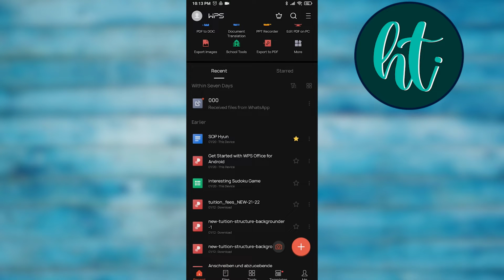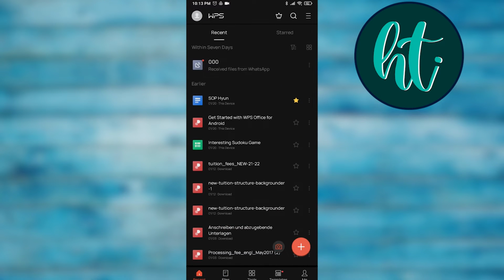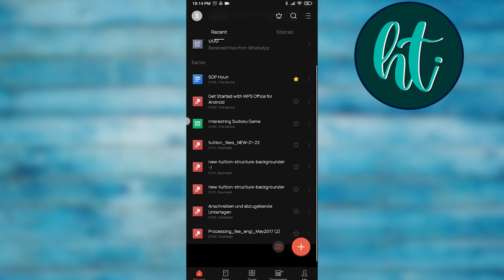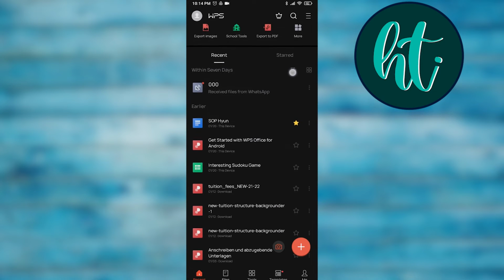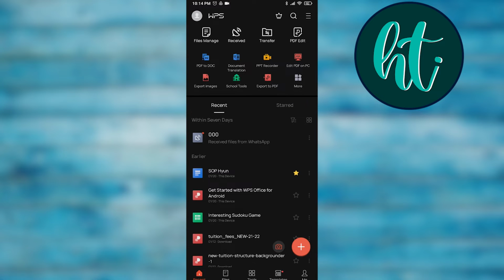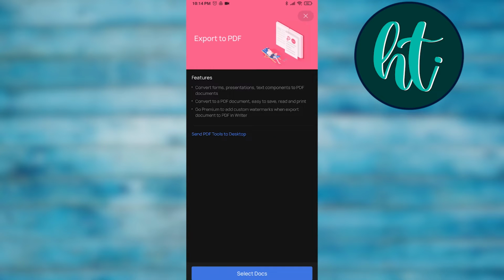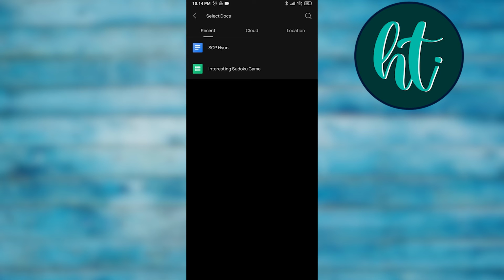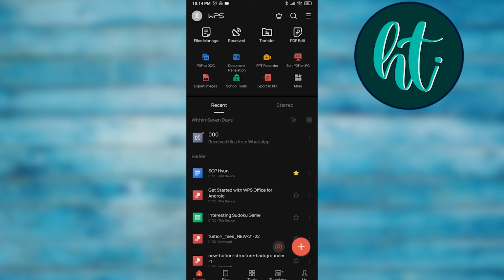How WE Use WPS Office in mobile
Learn How WE Use WPS Office in mobile.